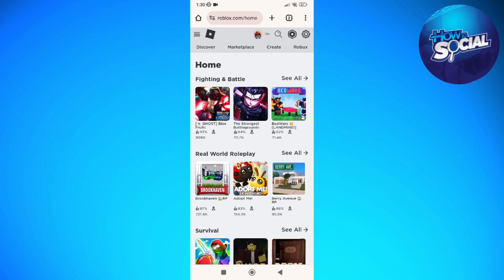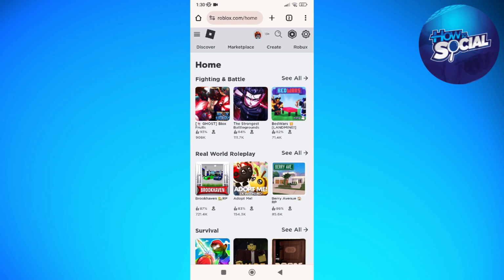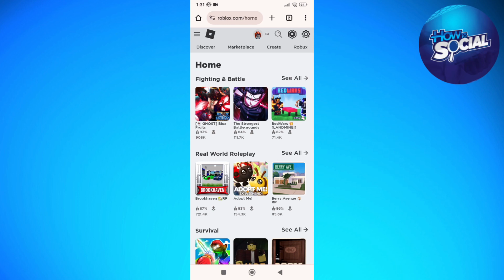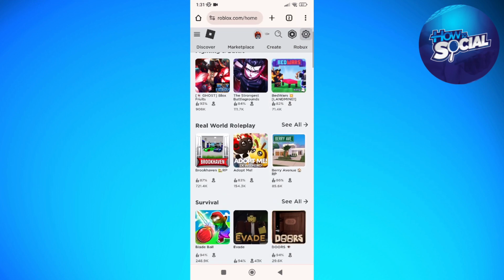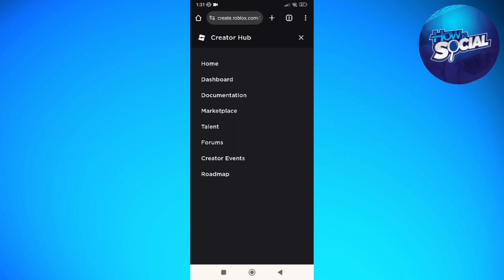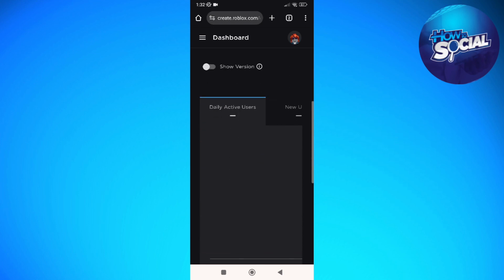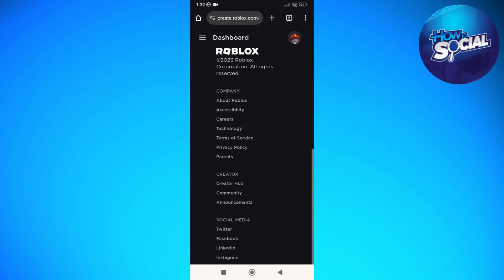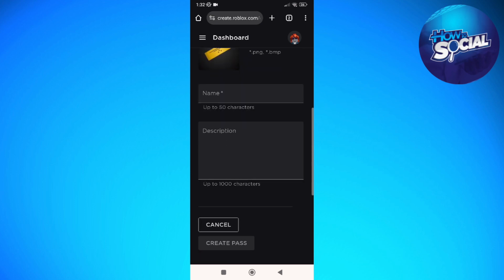How To Make A Roblox Gamepass On Mobile (2023) | Make Roblox Pass - IOS/Android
This video will show you how to make roblox gamepass in mobile. If you're wondering how to make a gamepass in roblox mobile this is for you.